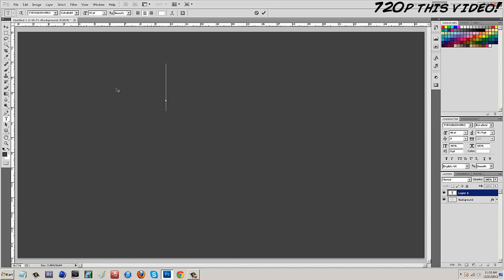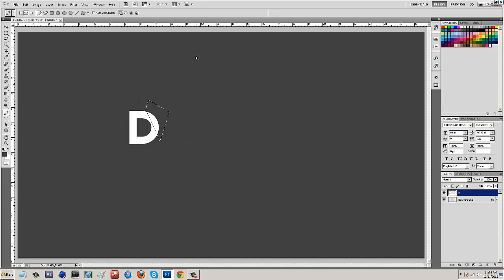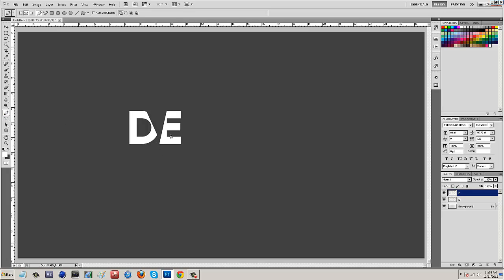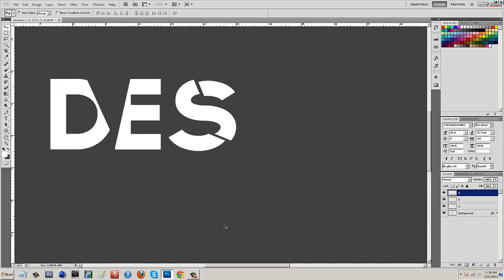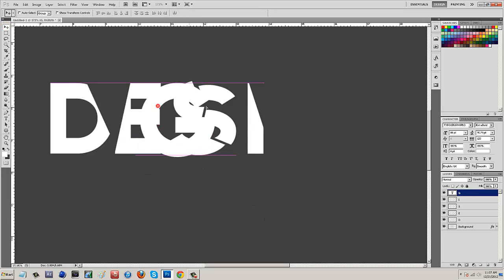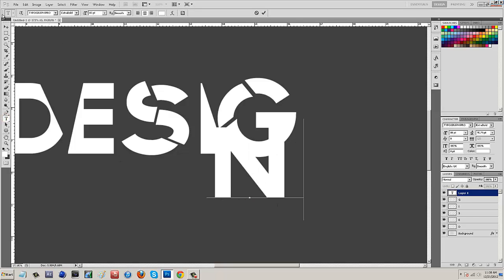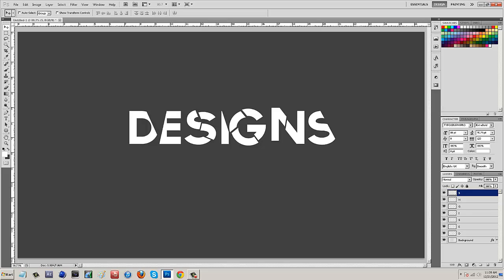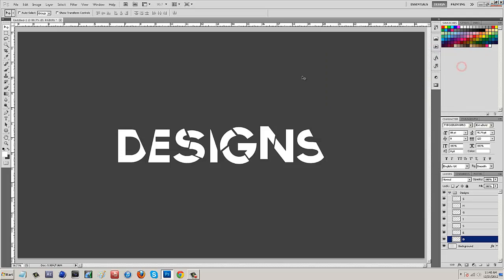How to make shattered text in Photoshop | GFX TIP FRIDAY #17 | Shattered Text Effect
Video Details: hope this tutorial was useful since a lot of you were requesting this tutorial!

My Portfolio:
My Skype:
PoshDesigns